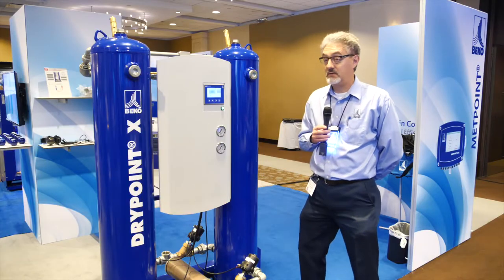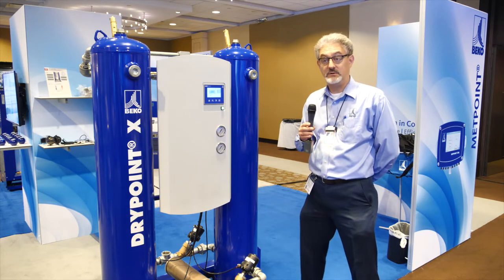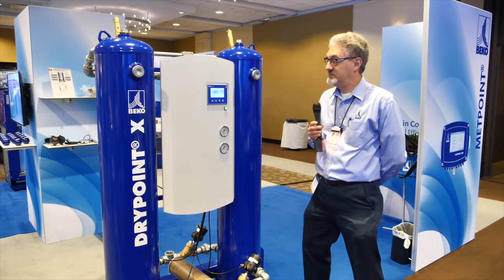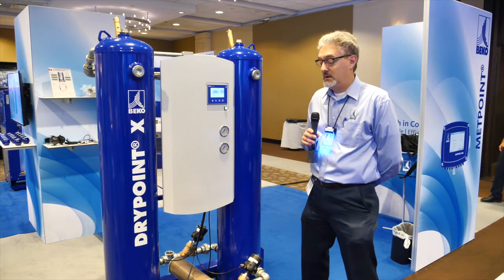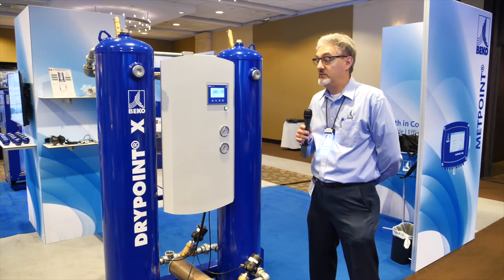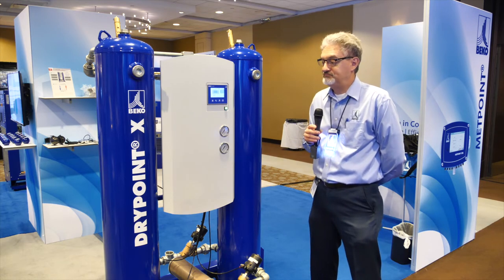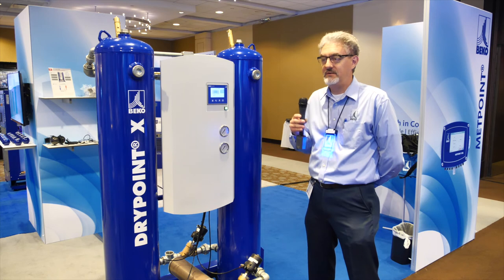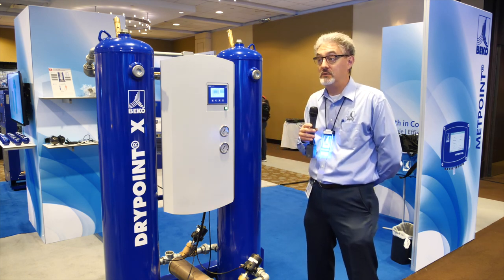2018 Best Practices Expo Exhibitor: BEKO Technologies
2018 Best Practices Expo Exhibitor:  BEKO Technologies